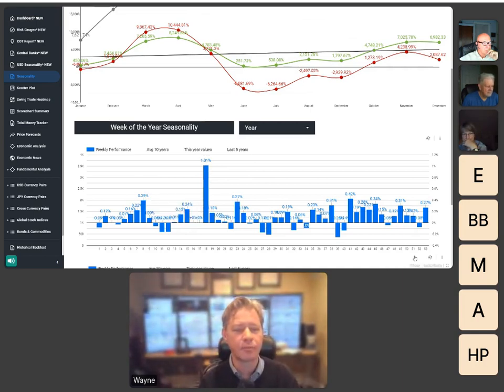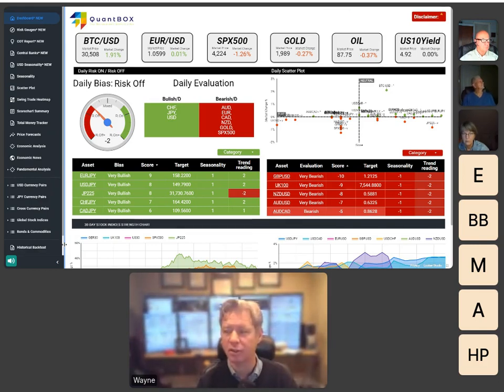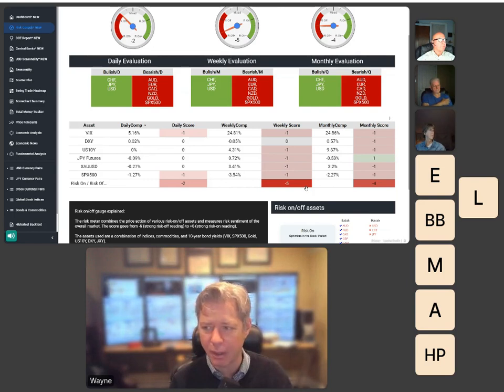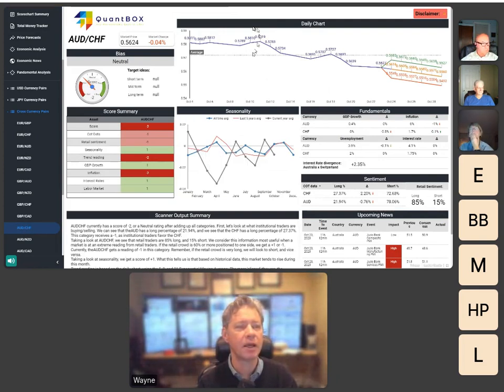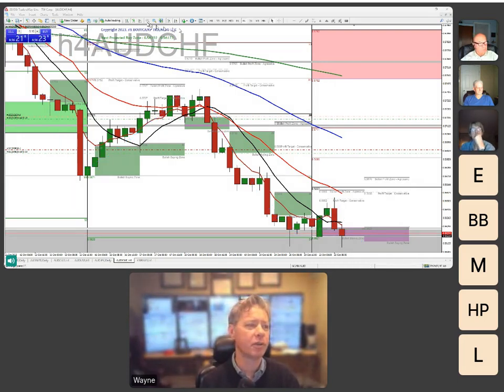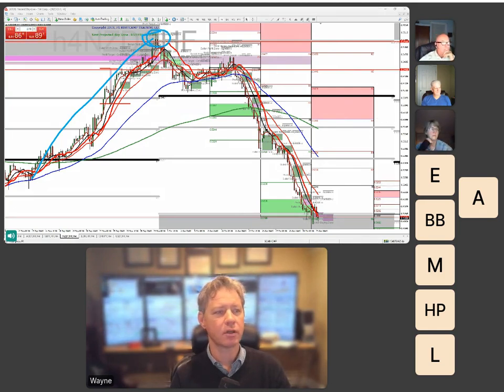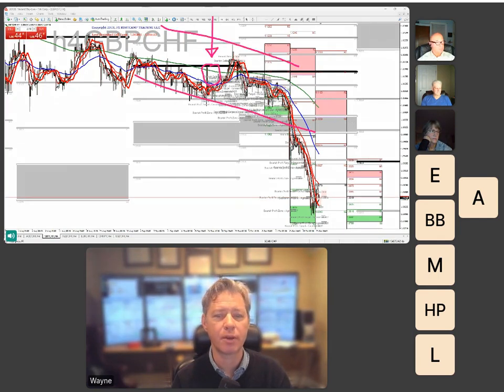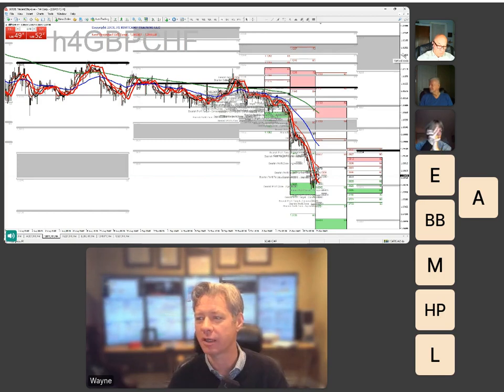QuantBox Live: Fundamental Analysis of Macroeconomic Data for Stocks, Commodities and FX Currencies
Start trading like an Institutional Investor $8 Trial

Uncover the best fundamental investment opportunities across global markets. $8 Trial